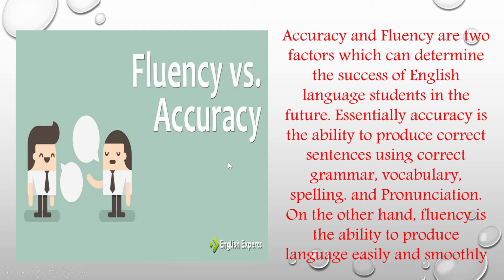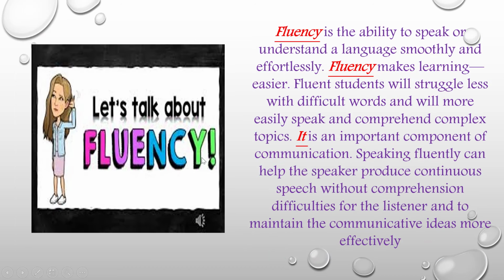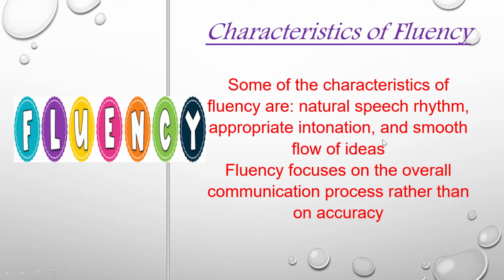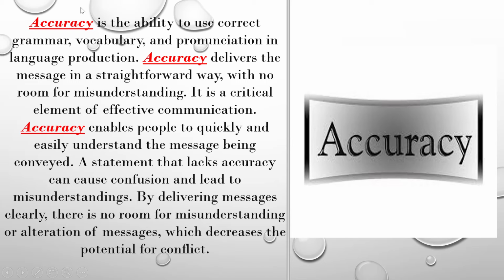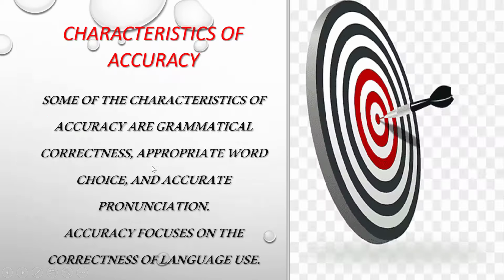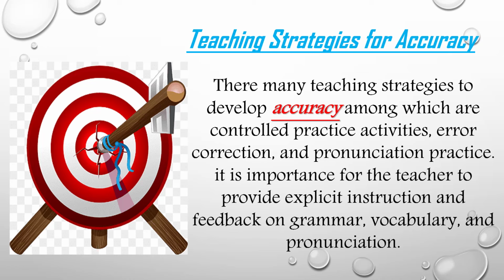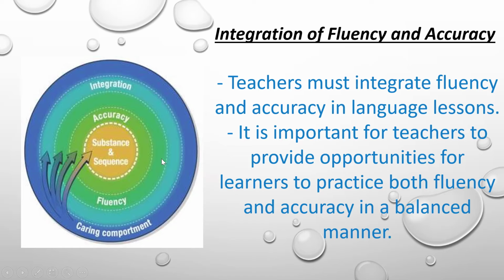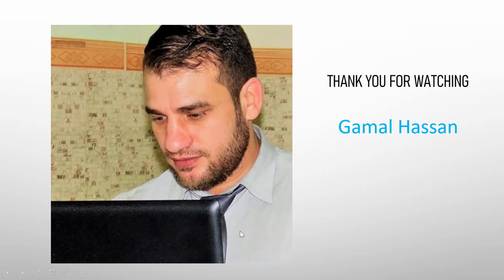Fluency Vs Accuracy